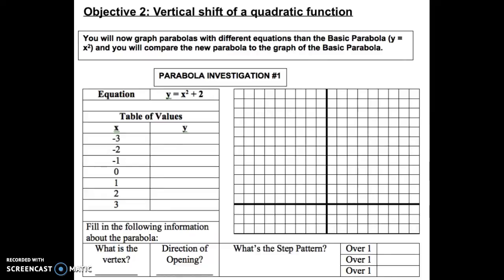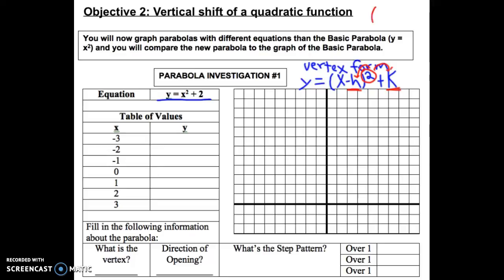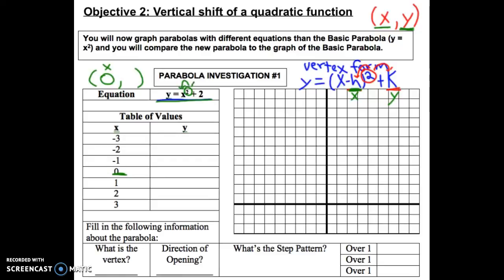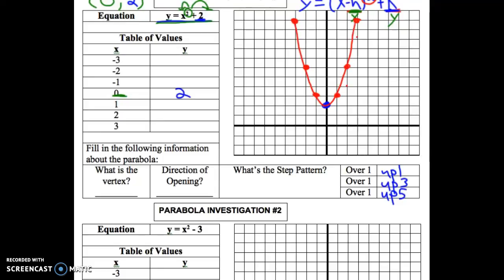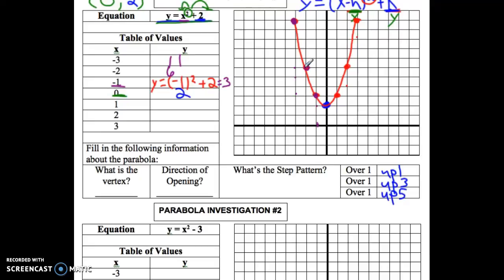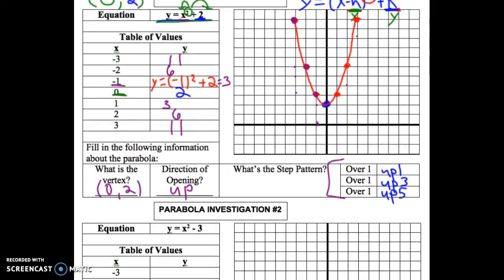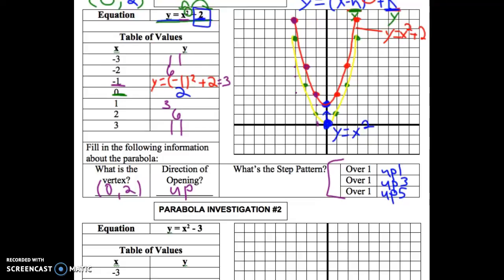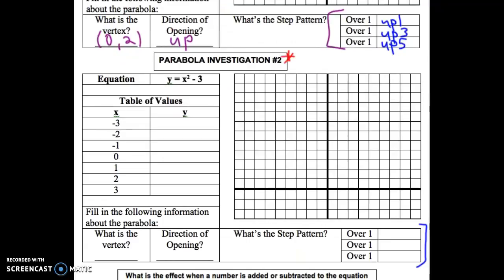Vertical Shift of a quadratic function